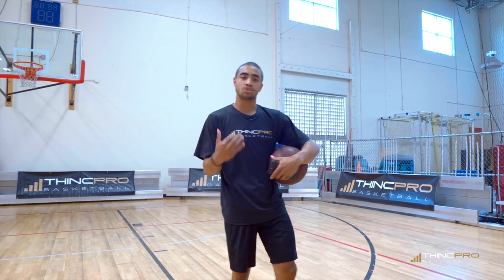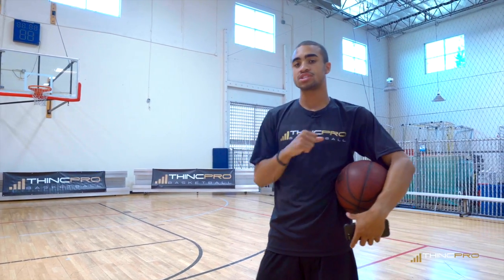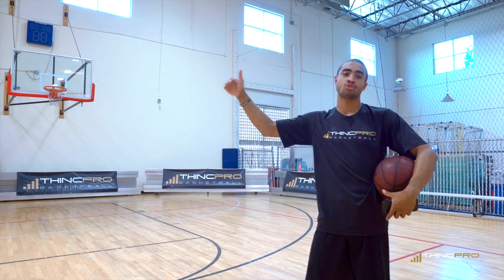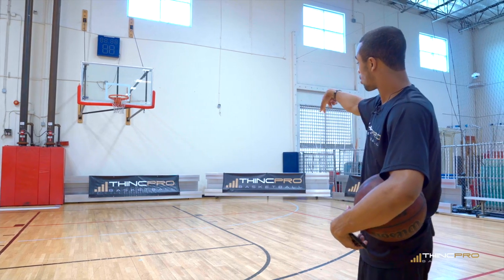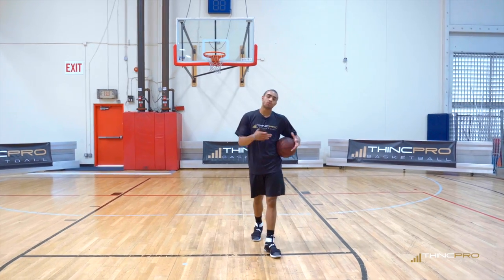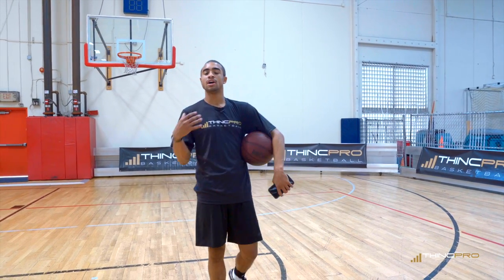How to - Get A WET JUMPER in ONLY 5 Minutes a Day! (Pro Basketball Jump Shot / Shooting Drills)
In this video we'll go through a Deadly 5 Minute Basketball Shooting Workout that you can do Daily to Improve Your Jump Shot and Become a better Shooter on the Basketball Court! This will help during the off-season, or just to keep your Jumper fresh and hot!

Click Here to Claim Your Ultimate Scoring Workout for FREE!

About Coach Alex:

- 4 year starter in the NCAA (UC Irvine), 125 career starts, 3 years as Captain

Inside of todays video we'll go through a Deadly 5 Minute Basketball Shooting Workout that you can do Daily to Improve Your Jump Shot and Become a better Shooter on the Basketball Court! This will help during the off-season, or just to keep your Jumper fresh and hot! This Basketball Shooting Workout may be Simple or Difficult depending on your condition and skill level! Review it, Practice, and Rep it out to become a better Shooter on the Basketball Court Today!

Connect With THINCPRO Basketball Here!!!:

Snapchat ➤ THINCPROBasketball